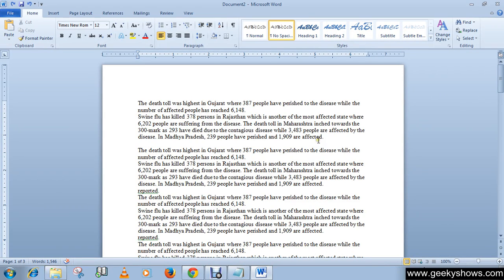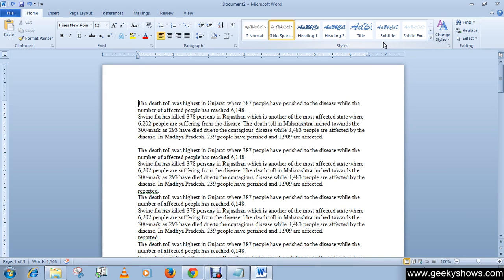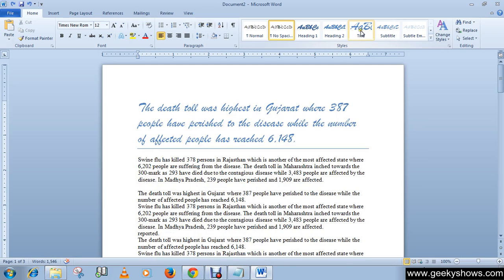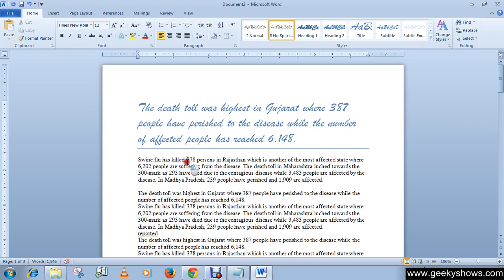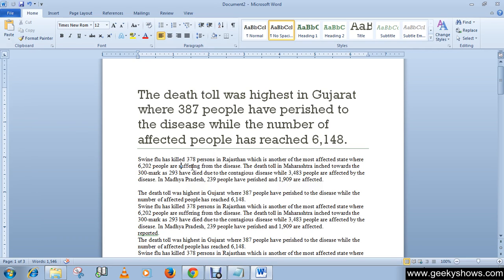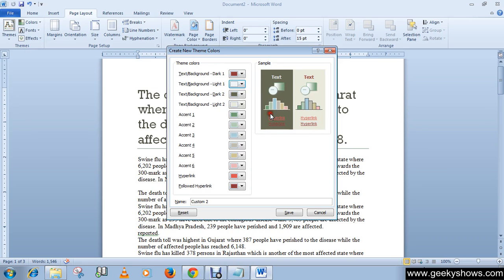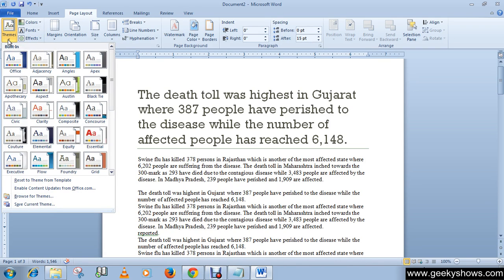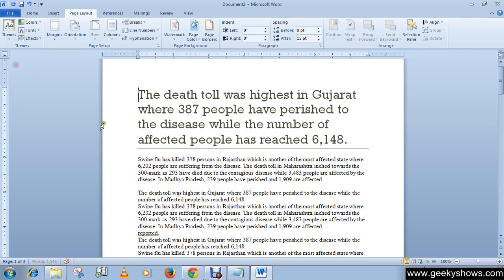Microsoft Office Word 2010 Applying Themes and Create Custom Theme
If you are using Word 2007 then you have to click

'Microsoft Office' button instead of 'File' and the remain

process are same as word 2010/2013.
In this tutorial we will learn how to Apply Themes and Create Custom Theme.